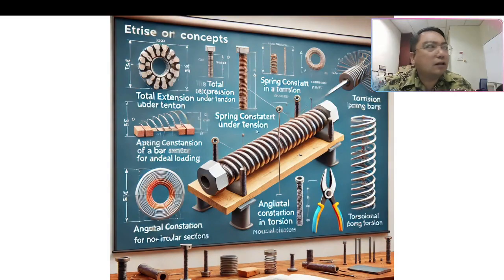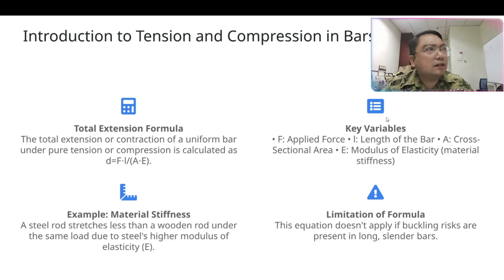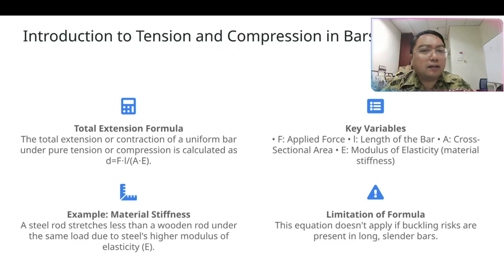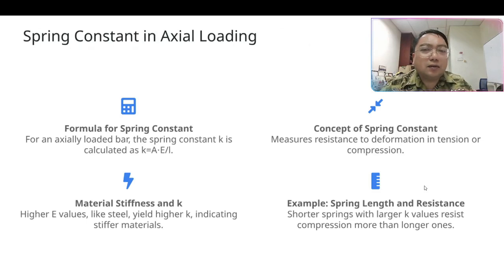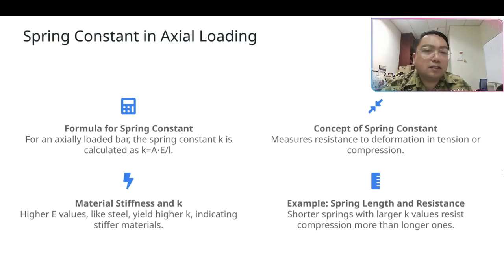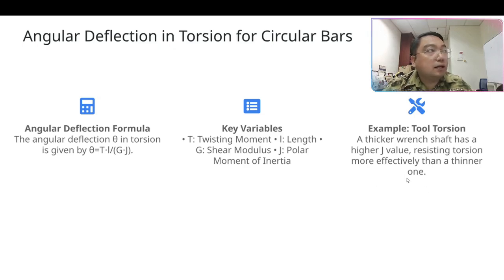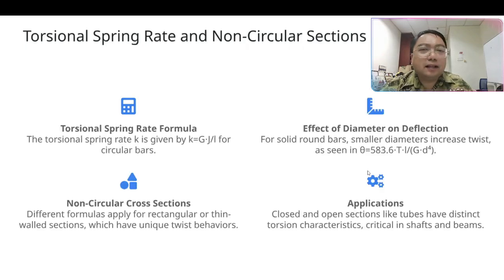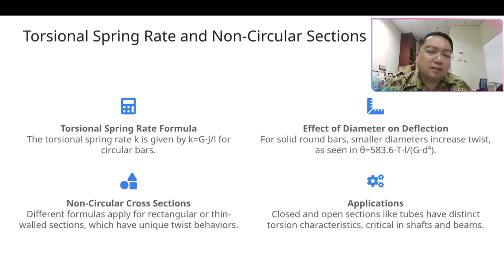4 2 Torsion Compression and Tension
Slide 1: Introduction to Tension and Compression in Bars

Lecture Content: Discuss the total extension or contraction in a bar under pure tension or compression.
The total extension (ddd) of a uniform bar is calculated using d=F⋅lA⋅Ed = \frac{F \cdot l}{A \cdot E}d=A⋅EF⋅l​, where:
FFF: Applied force
lll: Length of the bar
AAA: Cross-sectional area
EEE: Modulus of Elasticity (material stiffness)
Example: A steel rod under tension stretches more than a wooden rod of the same dimensions, due to the difference in EEE values.
Note: This formula doesn’t apply if there's a risk of buckling in long, slender bars.

Slide 2: Spring Constant in Axial Loading

Lecture Content: Explain how to calculate the spring constant of an axially loaded bar.
Equation: k=A⋅Elk = \frac{A \cdot E}{l}k=lA⋅E​
Concept: The spring constant, kkk, measures resistance to deformation in tension or compression.
Example: Compare two springs of different lengths; a shorter spring (with larger kkk) will resist compression more than a longer one.
Fact: Materials with higher modulus values, like steel, have higher spring constants, making them stiffer.

Slide 3: Angular Deflection in Torsion for Circular Bars

Lecture Content: Describe the angular deflection in a solid or hollow round bar under torsion.
Equation: θ=T⋅lG⋅J\theta = \frac{T \cdot l}{G \cdot J}θ=G⋅JT⋅l​, where:
TTT: Twisting moment
GGG: Shear modulus (material’s resistance to shear)
JJJ: Polar moment of inertia
Note: θ\thetaθ (in radians) describes the angular deflection.
Example: A wrench twisting a bolt demonstrates torsion; a thicker wrench shaft offers more resistance (higher JJJ).

Slide 4: Torsional Spring Rate and Non-Circular Sections

Lecture Content: Examine the torsional spring rate and apply torsion concepts to non-circular sections.
Torsional Spring Rate: k=G⋅Jlk = \frac{G \cdot J}{l}k=lG⋅J​
Equation for Solid Round Bars: θ=583.6⋅T⋅lG⋅d4\theta = \frac{583.6 \cdot T \cdot l}{G \cdot d^4}θ=G⋅d4583.6⋅T⋅l​ (degrees), showing increased twist with smaller diameter.
Non-Circular Cross Sections: Different equations apply for rectangular or thin-walled sections, as covered in other parts of the book.
Fact: Closed and open sections like tubes have unique twist behaviors, important for structural applications like shafts and beams.